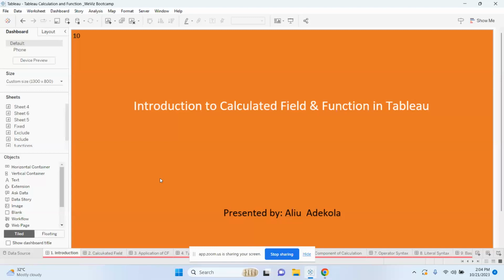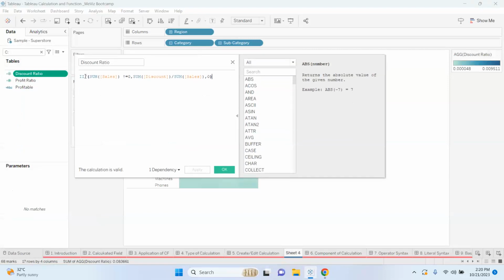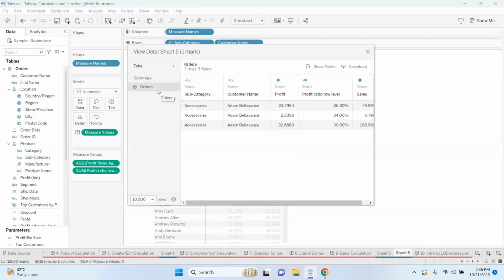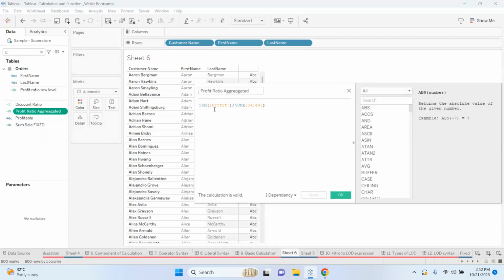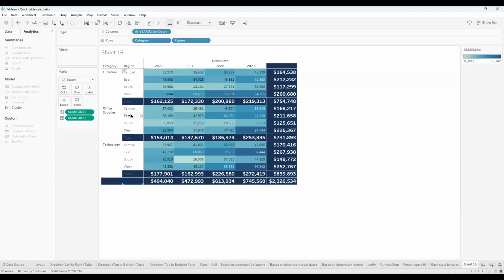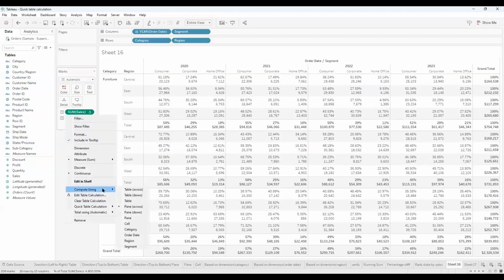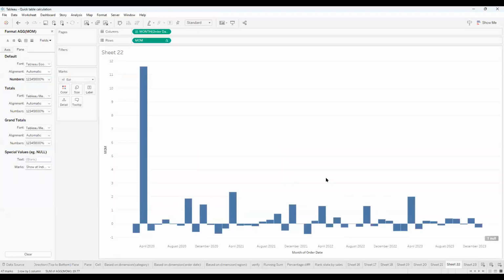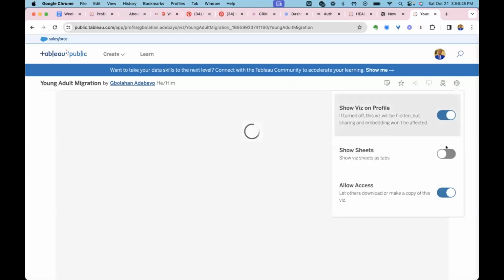Tableau Bootcamp: Day 4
Session 7: Tableau functions & Calculated fields
Type conversion
String function
Logical function
Numerical function
Aggregate function
Date function

Session 8: Table Calculations
Quick Table Calculation
How to use quick Table Calculation

Powered by WeVisualize (Lagos Tableau User Group)